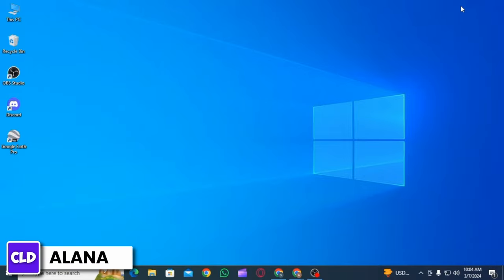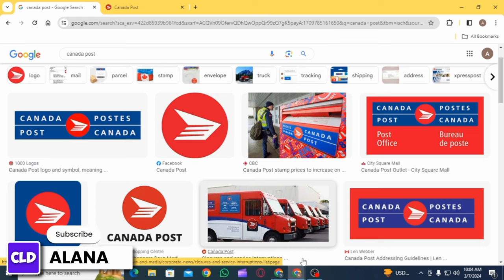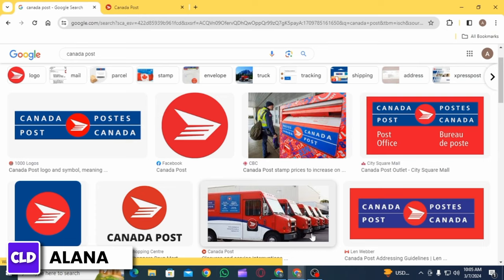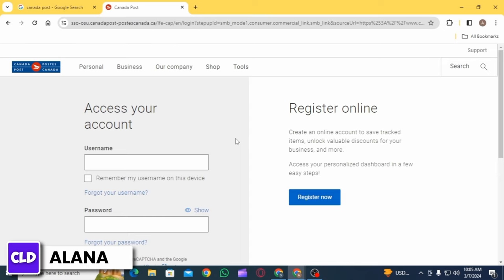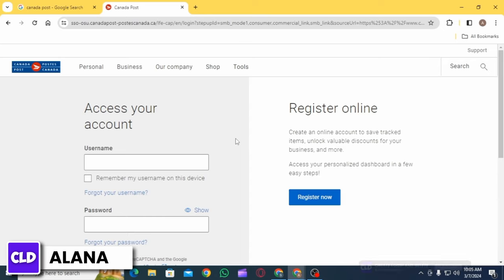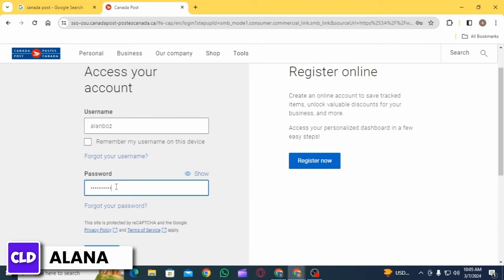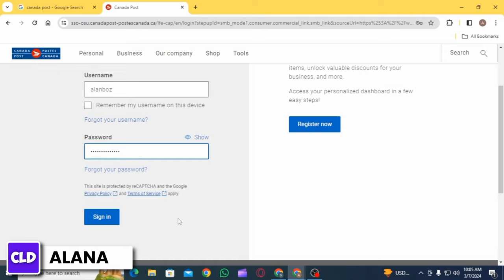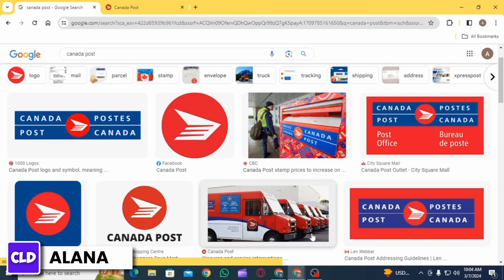How To Login Into Canada Post Employee 2024 (FULL GUIDE)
Tutorial On How To Login Into Canada Post Employee 2024.

Welcome to Create Login And Delete! In this essential guide for 2024, we’re focusing on helping Canada Post employees with a crucial aspect of their digital workspace: logging into the Canada Post Employee system. Whether you're new to the Canada Post team or need a refresher, this tutorial is designed to make your login process smooth and straightforward.

Let’s explore the steps to access your employee portal with ease.

🔑 Topics Covered:

How To Login Into Canada Post Employee 2024: A detailed, step-by-step guide to navigate the login process for Canada Post employees in 2024, ensuring you can access your account without any hassle.

Login Into Canada Post Employee: Essential tips and best practices for a secure and efficient login experience, including how to manage your credentials safely.

How To Access the Canada Post Staff Portal: Additional insights on accessing various resources and tools available on the Canada Post Staff Portal to maximize your employee benefits and streamline your work process.

🕒 Timestamps for Easy Navigation:

0:00 - Introduction
0:30 - Step-by-Step Canada Post Staff Portal Login Guide

This guide is perfect for all Canada Post employees who want to access their employee accounts quickly and securely. Got questions or need further assistance?